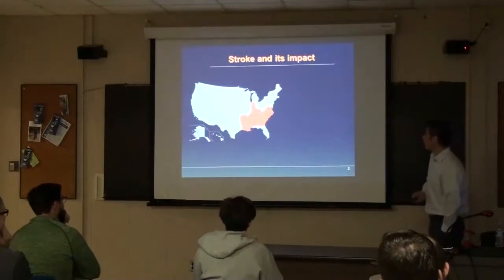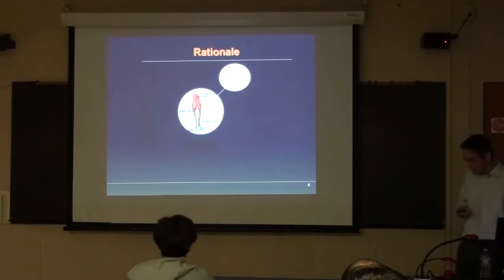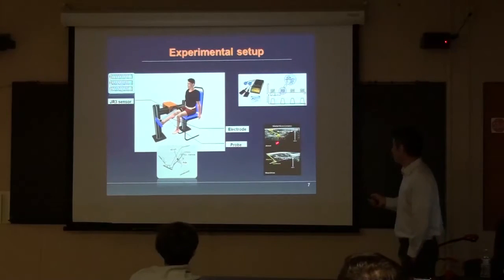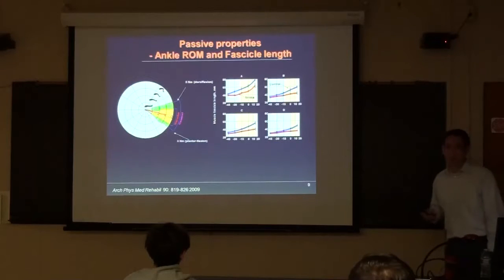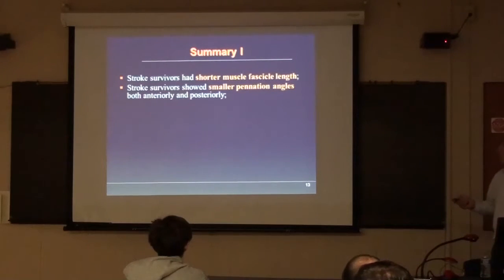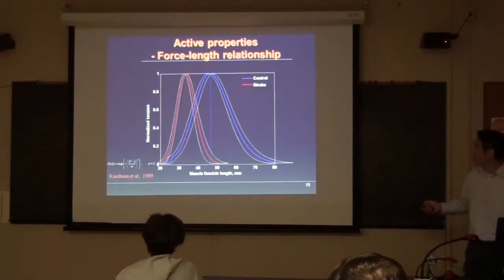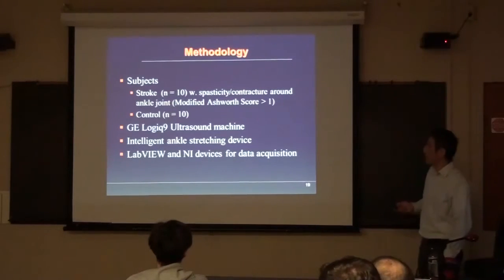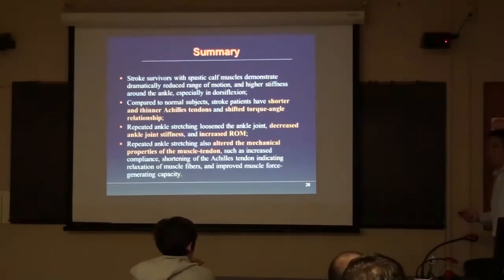Dr. Fan Gao, PhD Graduate Seminar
"Biomechanical Assessment and Treatment of Lower Extremity in Chronic Stroke Survivors"
University of Kentucky, Department of Kinesiology and Health Promotion, 10/6/17